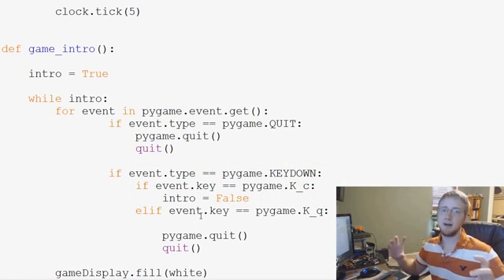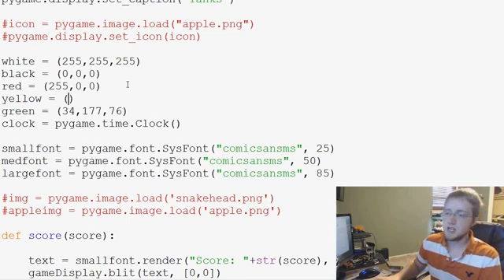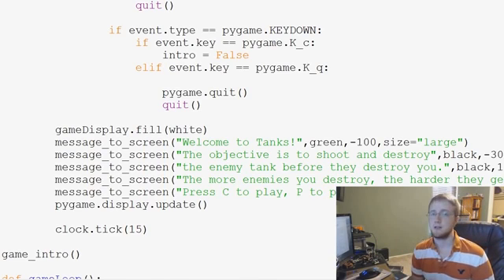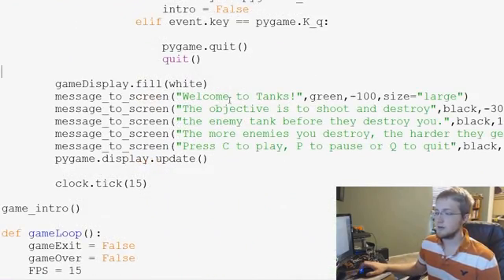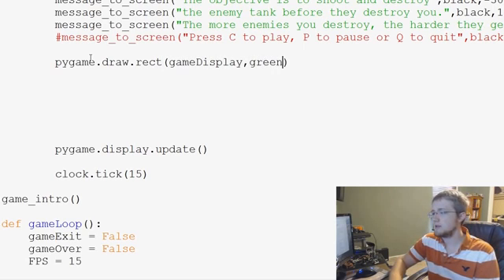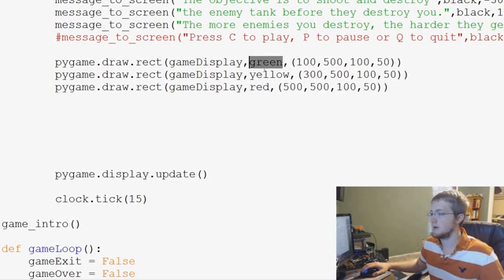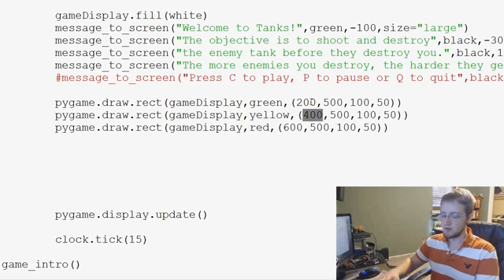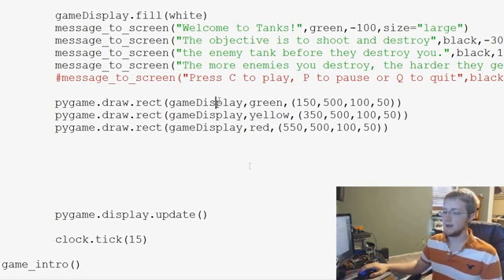Pygame Python Game Development Tutorial 46 Button Intro